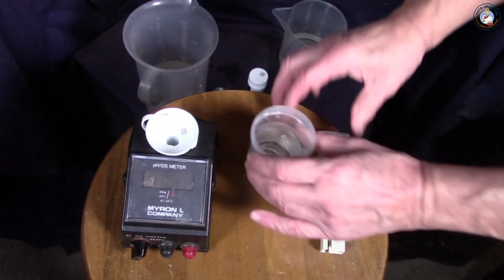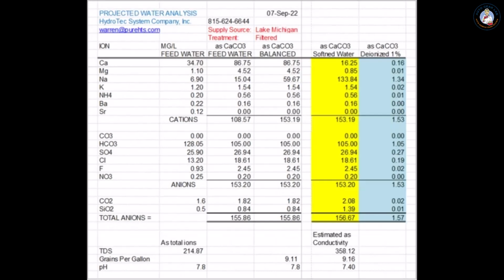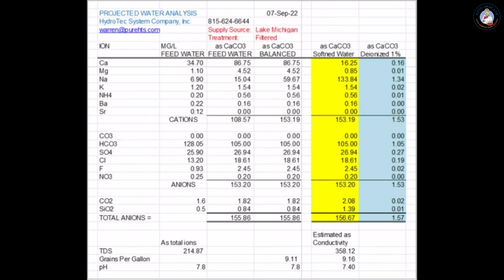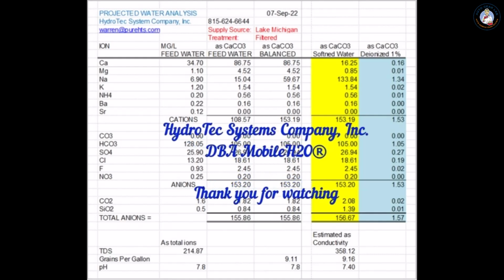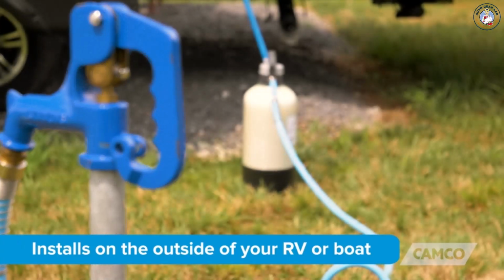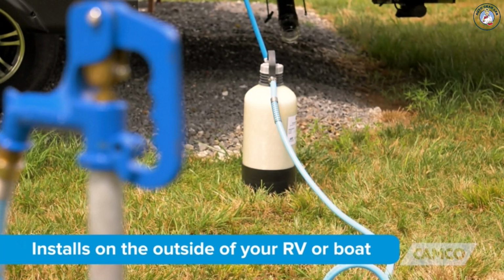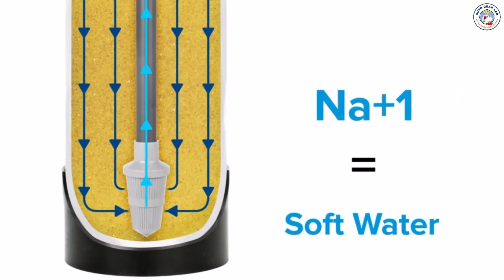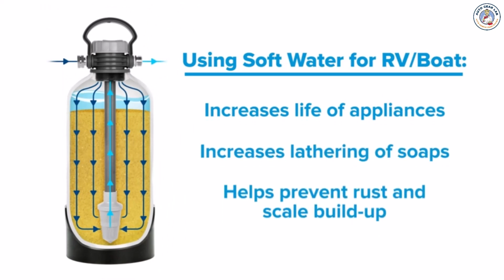Top 5 Best RV Water Softener In 2023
☛ All The Links to Best RV Water Softener In 2023 listed in this Video:-

5.Mobile-Soft-Water Portable 16,000 Grain (tm) Unit

4.'Mobile-Soft-Water' Water Softener Resin

3.Camco TastePURE Portable Water Softener

2.16,000gr Mobile-Soft-Water(TM) Pro-Model Portable Water Softener

1.Unger Rinse 'n' Go Spotless Car Washing System